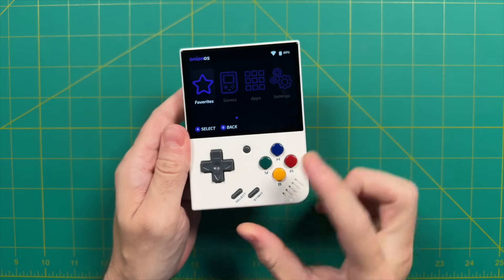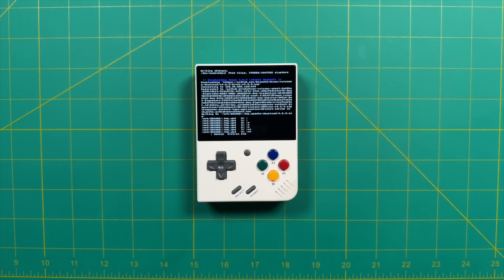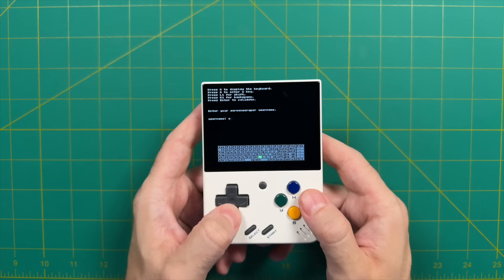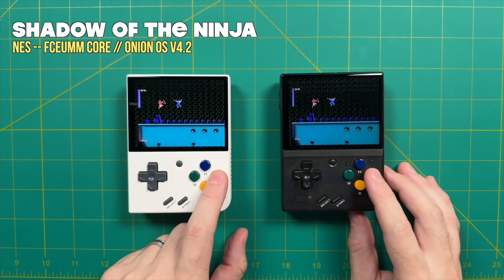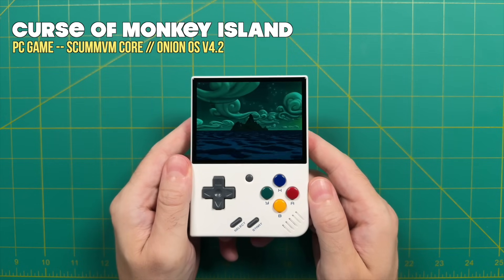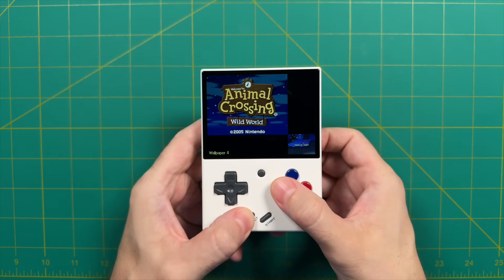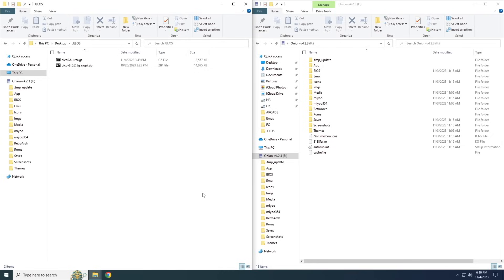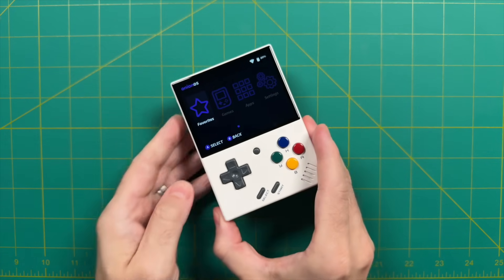Nintendo DS & Native Pico-8 on Miyoo Mini Plus!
There are some new updates to the Miyoo Mini devices, including Nintendo DS, native Pico-8, and other features thanks to OnionOS v4.2's official release.  In this video we'll go over some of the more recent updates and why they're worth checking out.

Note that some online functions will not work on the original (non-WiFi) Miyoo Mini, but everything else should work fine.  To manually add games to native Pico-8, drop them in your SD/Roms/PICO or in the App/pico/.lexaloffle/carts directory on the microSD card.

00:01 introduction
01:06 OnionOS update guide
04:25 scrape boxart on the device
07:18 local netplay showcase
10:30 ScummVM improvements
13:07 Nintendo DS on Miyoo Mini/Plus
17:26 native Pico-8 (Splore)
20:36 summary and conclusion